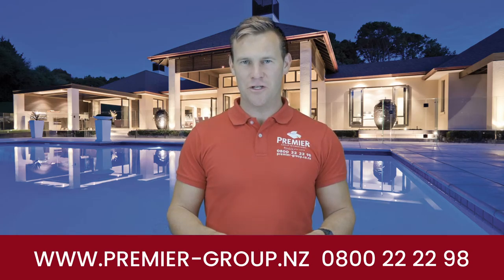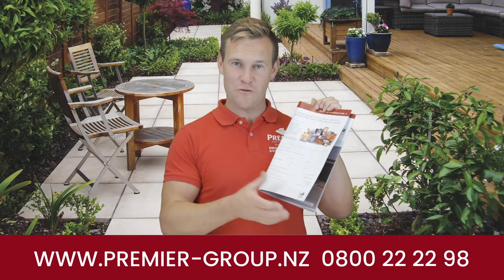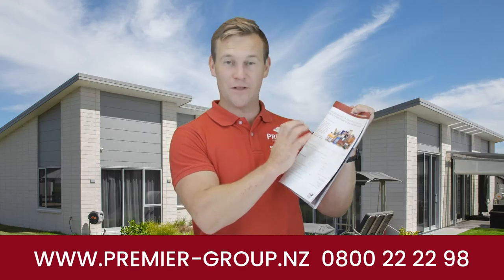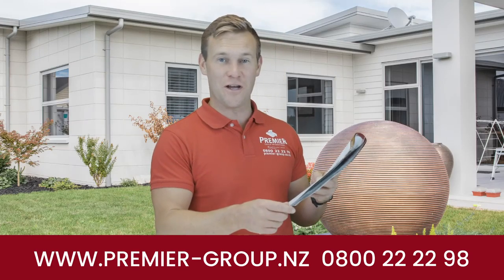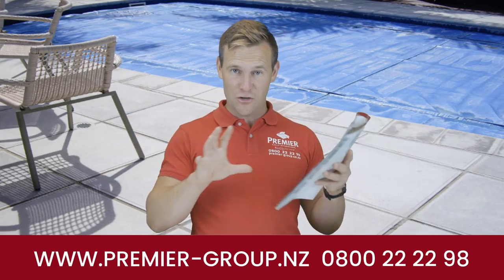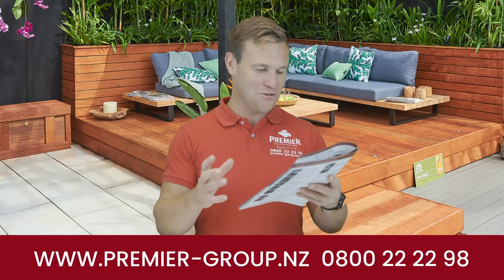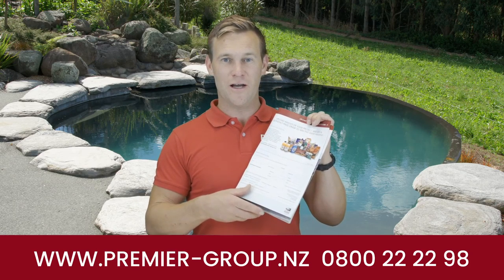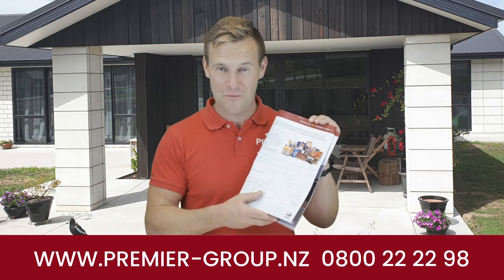Upload to win hamper!!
Premier Brick is a popular choice for NZ builders and architects who appreciate the quality of the bricks.